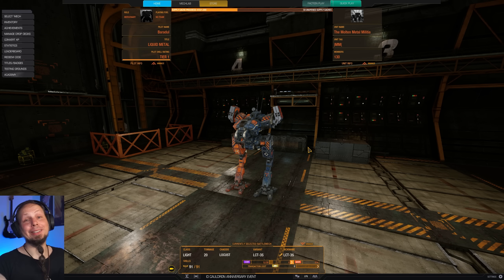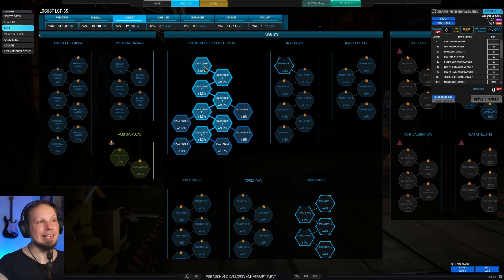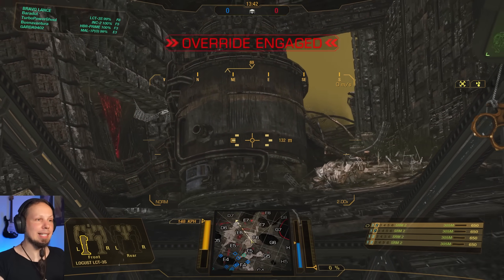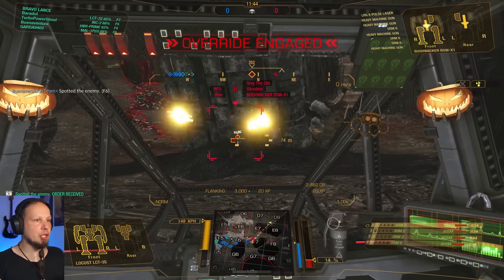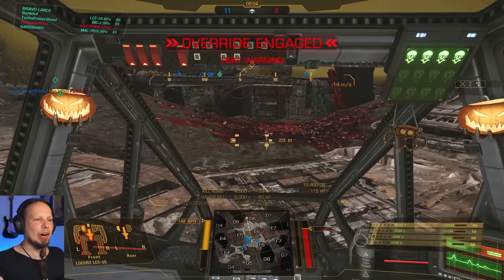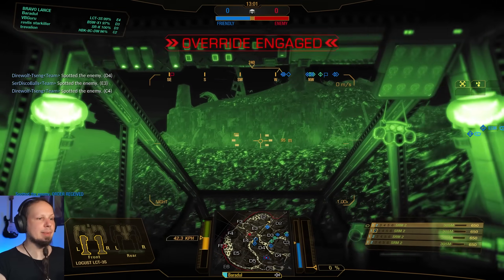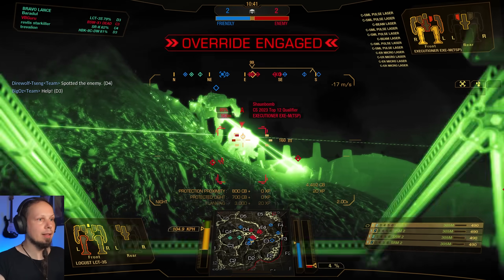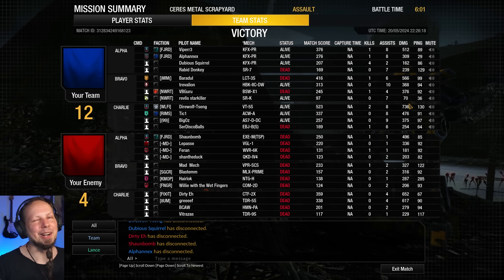An INCREDIBLE Light Mech - Locust SRM Build - Mechwarrior Online The Daily Dose 1582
Timestamps
0:00 Build Description
3:31Game 1
10:07 Game 2